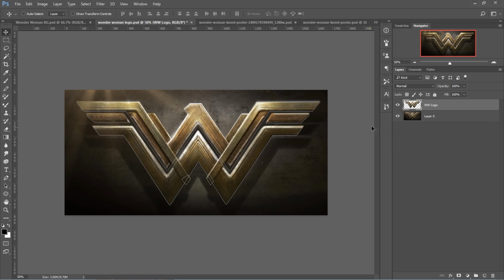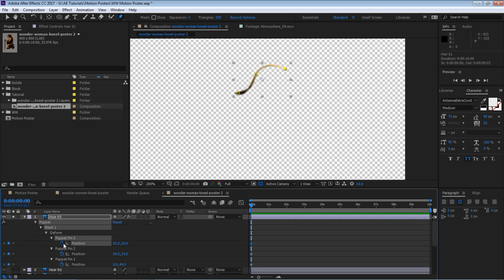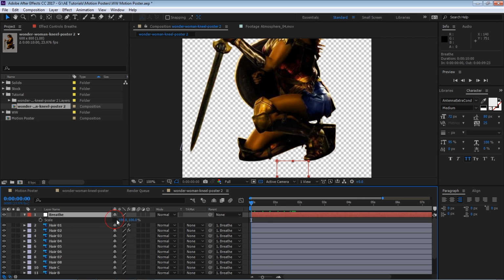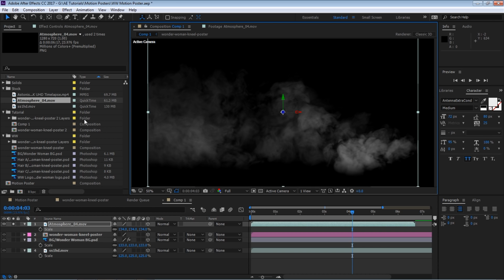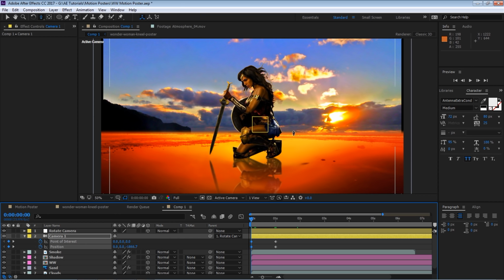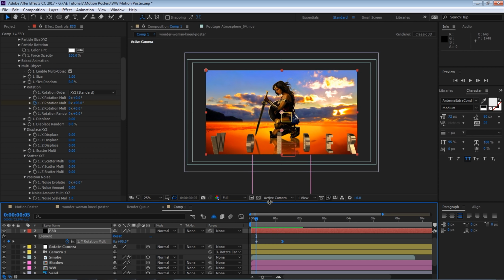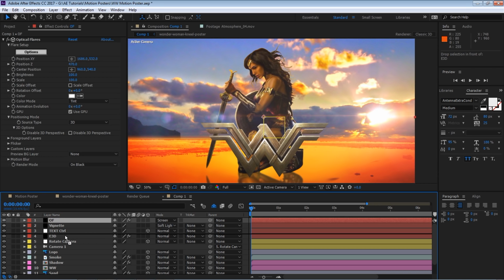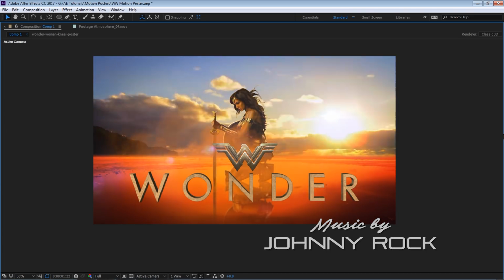After Effects Tutorial - Create a Movie Motion Poster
Learn how to create a movie motion poster in After Effects.